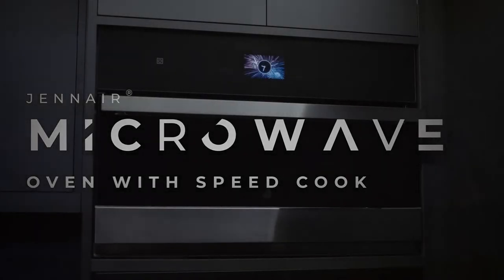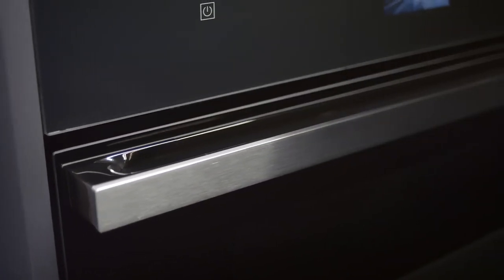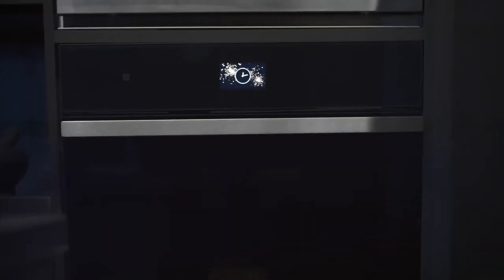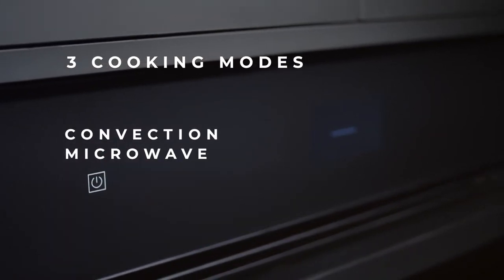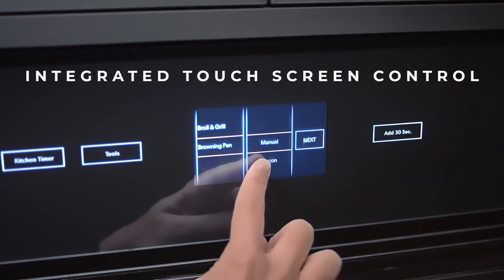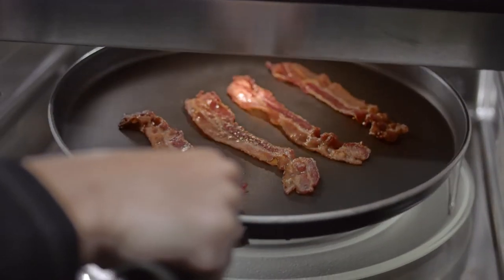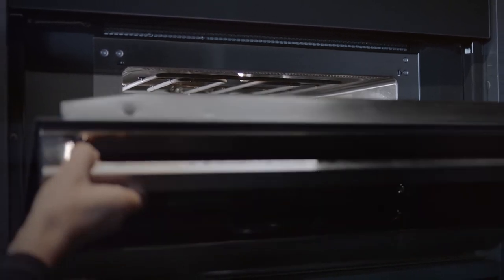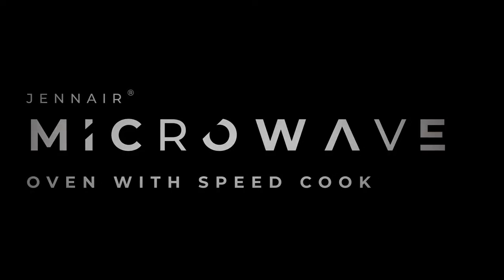Discover JennAir Microwaves With Speed Cook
Watch this video to learn about JennAir Microwave Ovens with Speed Cook. Microwave speed with convection cooking precision. Crispy or perfectly steamed results.